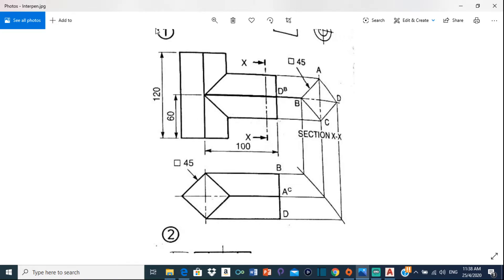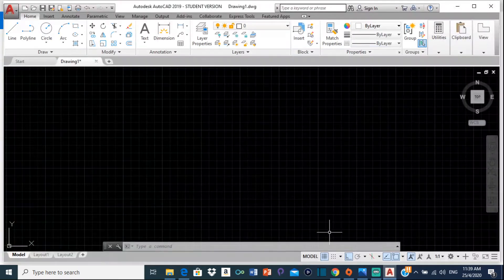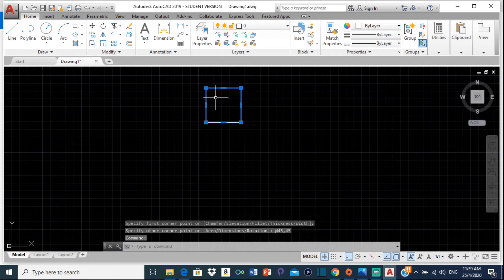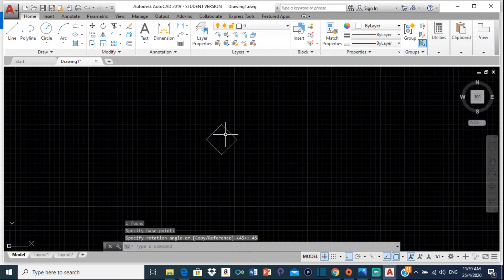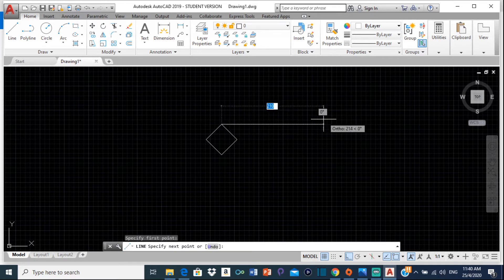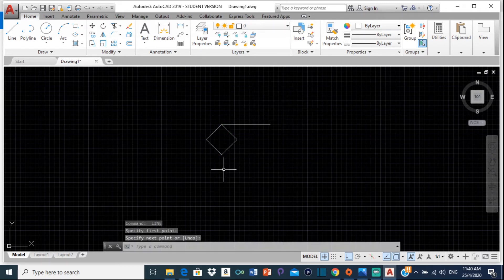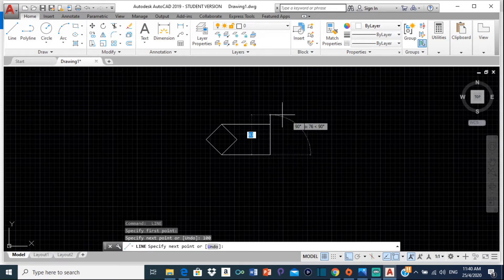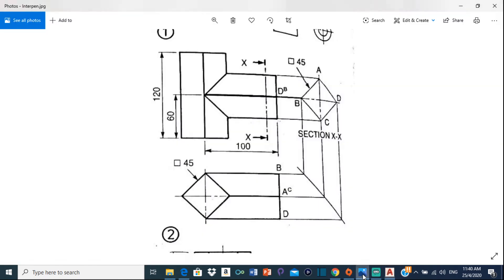Interpenetration of solids series #1 Diamond into Diamond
This is the first video of the interpenetration of solids series. The video explains how to construct the interpenetration of two diamond based prisms.